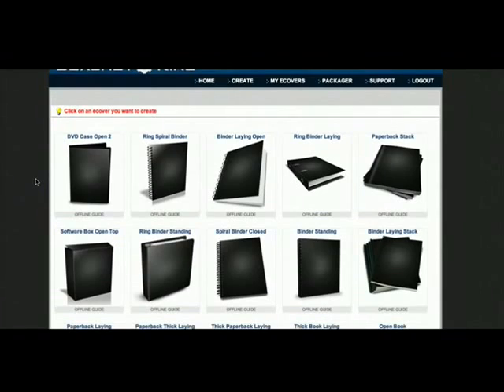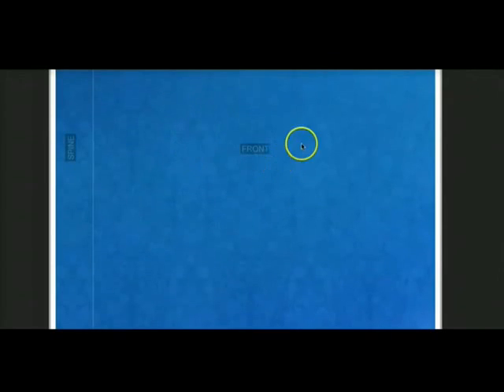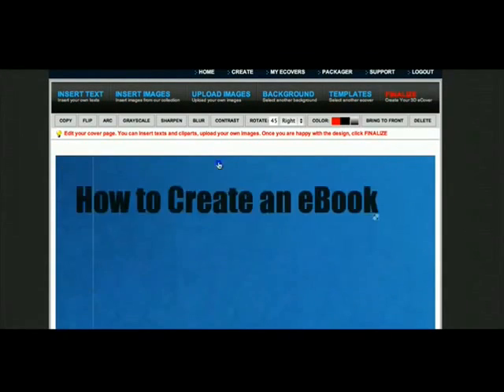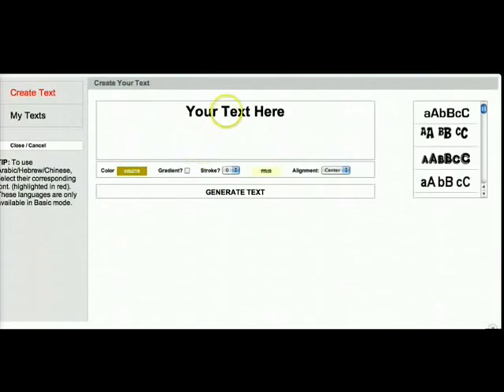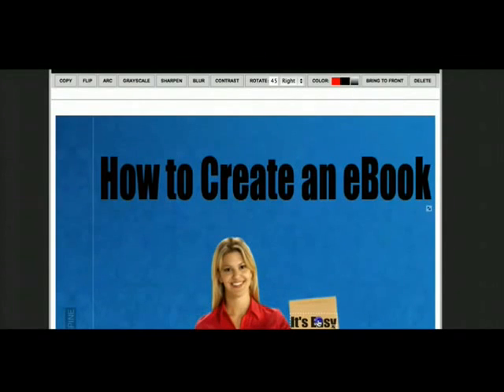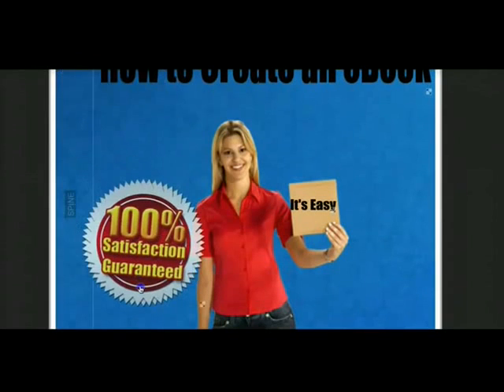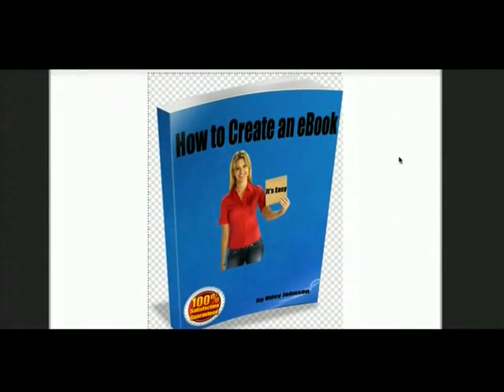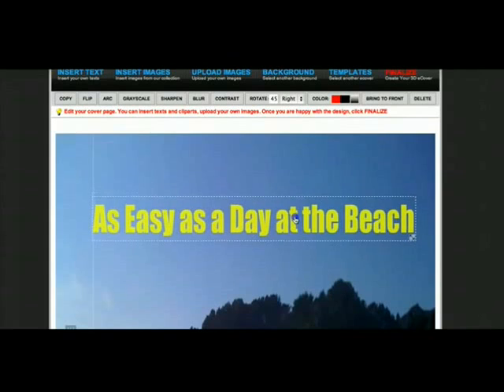how to design graphics for websites - stunning graphic design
These days, graphic design software is constantly being utilized to coordinate images and make visual communication more effective. By making use of these programs, individuals will have the chance to organize and cope better with various digital images, logos, clip arts, photos and others. Even the use of the basic Paint tool is a type of web design. However, if you're looking to be a professional, additional software that is way more complex is required.
Graphic Designing is basically that process which mixes art and technology to create ideas. This process works in tandem with a range of communication tools which ultimately helps to convey the client's message to urge them to ultimately look and may be even buy his product. It is also a method of solving Visual Problems. In this process the main tools used are image and typography.
There are many types of Graphic Design. Some of them are:
Type based: Graphic designers use words to portray the client's message. It is different from the words which writers use. With the help of this word or words they are able to draw your attention to the poster displaying the client's product.
Image and Type based: The Graphic Designers also mix text and images to portray the client's message. It is left entirely to the Graphic Designers to find the appropriate words and images which will help in portraying the client's message.
Symbols and Logo based: Symbols and logos ultimately result in an abstract form to represent the client's message. Logotypes on the other hand are identifications based on a typographical word treatment in order to portray the client's message.
In this industry there are two types of designers: Print designer & Web designer.
Print form is used in: Packaging, Layout, Creative Photography, Logo, 3D Modeling's, Illustrations and Editorial.
The Web form is used in: Film, Coding, Animation, Internet and Websites and many more places.
Graphic designs is used in advertisements and product packaging, publications (magazines, newspapers, and books), logos and branding.
The tools used for this process are: desktop publishing and graphic art software applications. The Traditional tools such of pencils and markers are still used even when computers are used for finalization.
Now in the end has anyone ever thought of what is the difference between web designing, graphic and logo designing? Well, I will explain:
Graphic or for that matter graphics are the heart and soul of any website. Logo Designing on the other hand is the heart of any business organization. It makes the company stand out from others. It highlights the organizations brand and product. It conveys a message to the people about the company and their products and lastly in web Designing is basically that in any organization to stay ahead of other in the market is web designing. If you want that your company should stay ahead of others then get a web site of your company. For this purpose, the most important tool is web designing.

gas